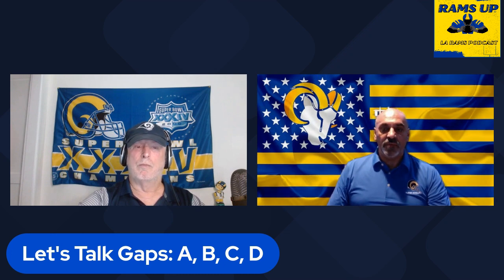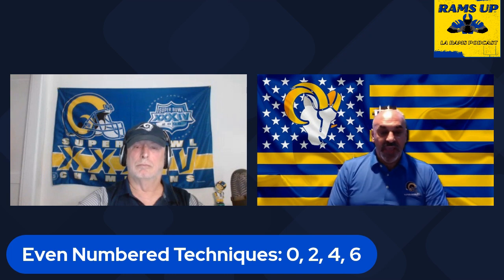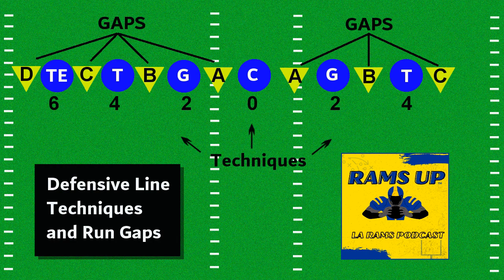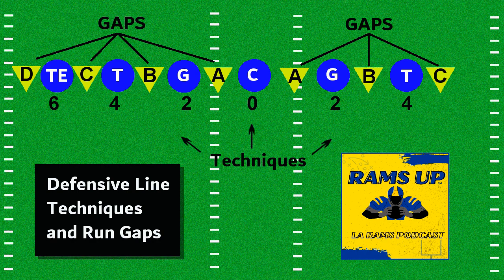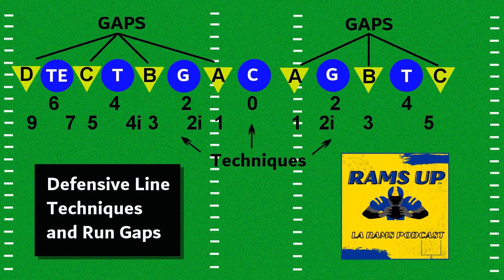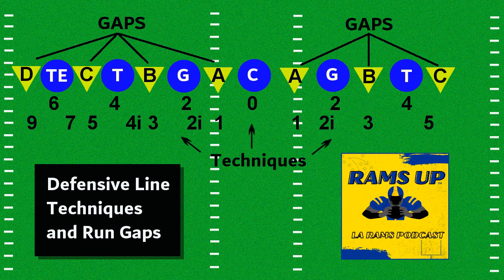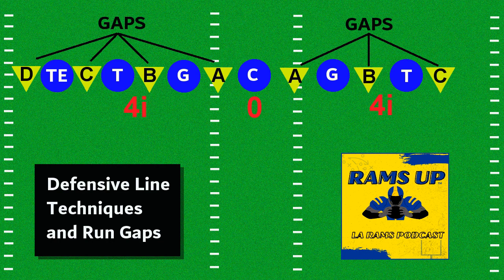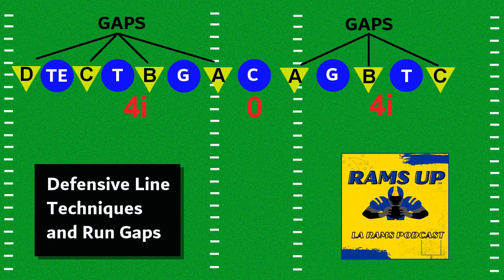Episode 0205: Paul Explains OL Gaps & DL Techniques, With a Focus on Our LA Rams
Class is in session for LA Ram fans. Paul Walia explains offensive line gaps and the techniques defensive coordinators and defensive linemen use to plug the holes. The focus is on the Rams 3-4 and how their defense has functioned over the last few seasons.